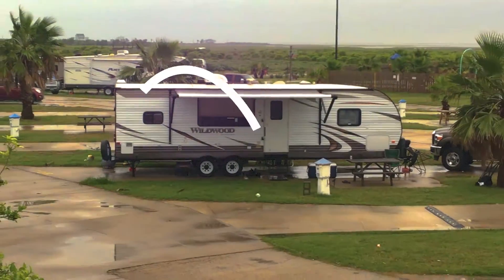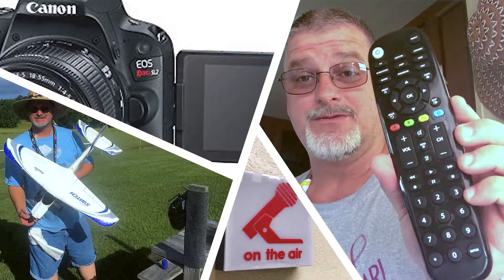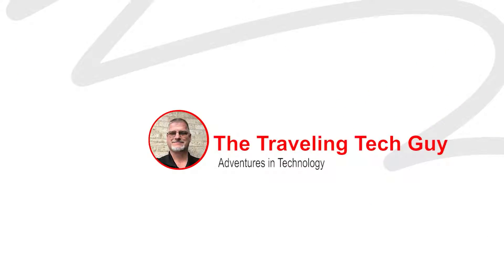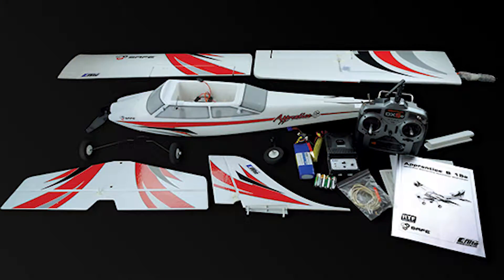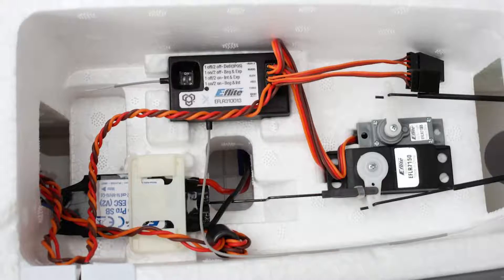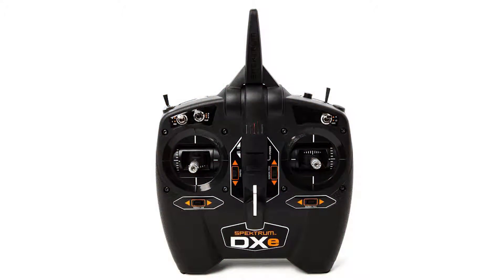Buying Guide to Your First RC Plane | RC Plane Beginner Series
As part of our RC Beginner series, we discuss which is the better deal, the BNF or RTF when, buying the Apprentice S 15e by E-flite.

Link to the RTF version

Link to the BNF version

Link to the Spektrum DX6e transmitter

Link to the Spektrum DX8e transmitter